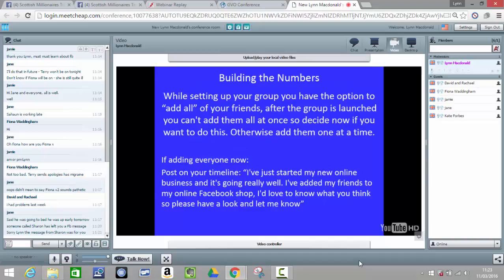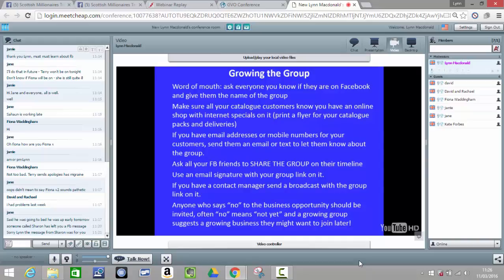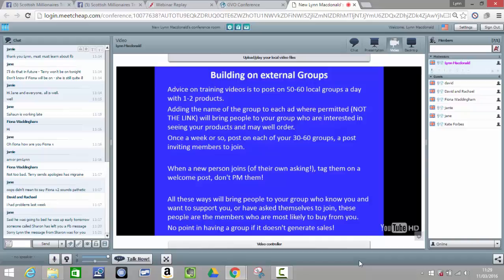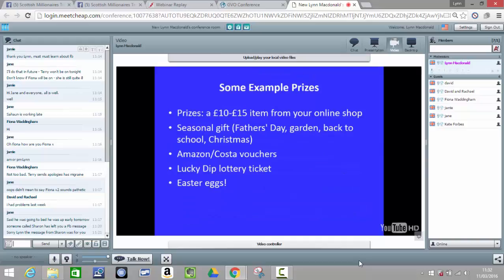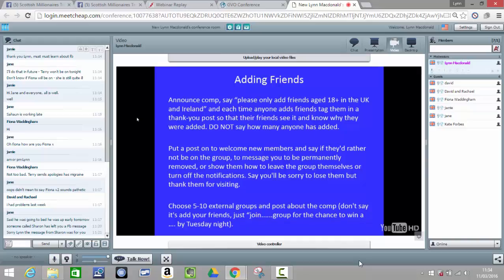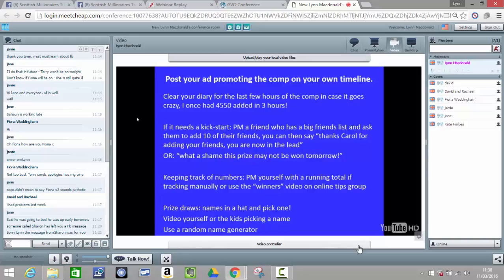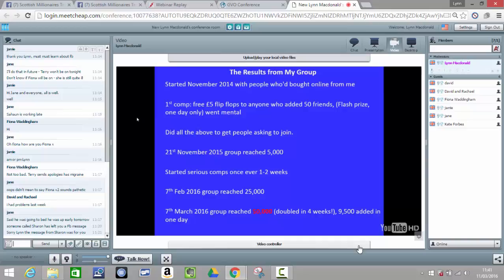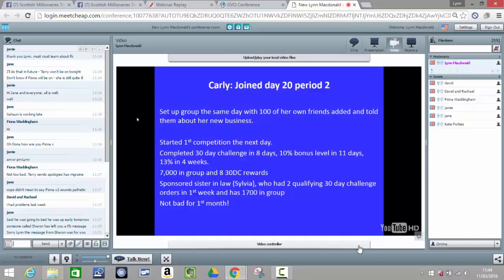Building on Facebook with Competitions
Kate Forbe's Online Webinar Wed 16th March